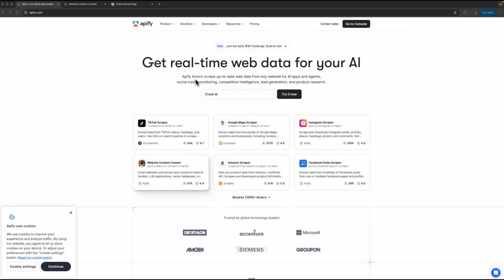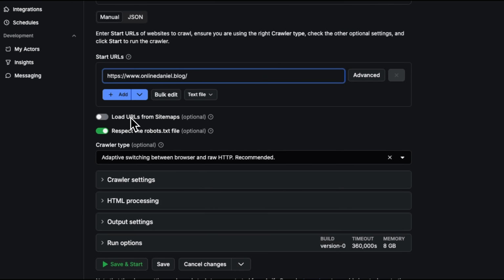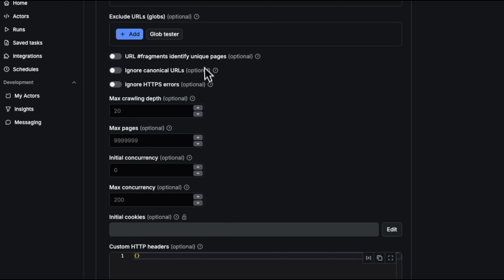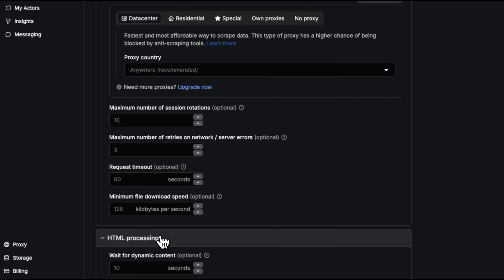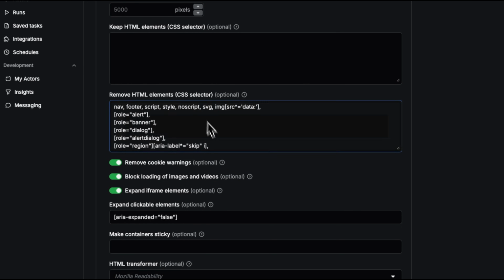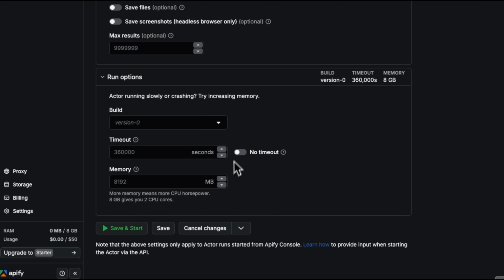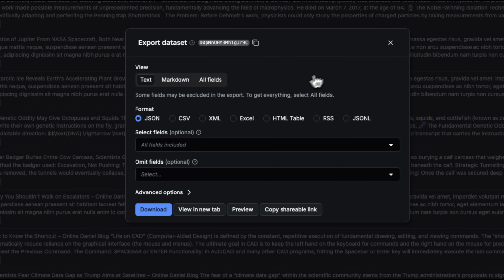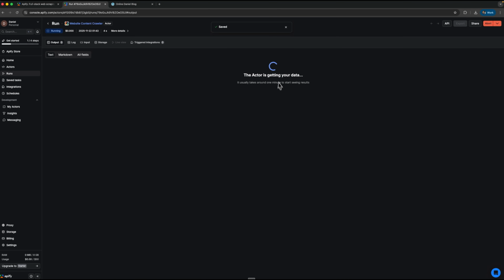Apify Website Content Crawler Review - 2026 | Best Way to Collect Data for Training Own AI Model?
🔥 (Discount Link) Try Apify Now: https://

Discover how the Apify Website Content Crawler simplifies the toughest part of AI development: gathering clean, structured data. In this review, we explore the best way to collect data for training own AI model without manual work. Automate your dataset creation process and power custom AI solutions efficiently using this powerful web scraping tool.

⏱️CHAPTERS:
0:00 Apify Review
0:50 Apify Website Content Crawler Review
9:10 Is Apify Worth It?